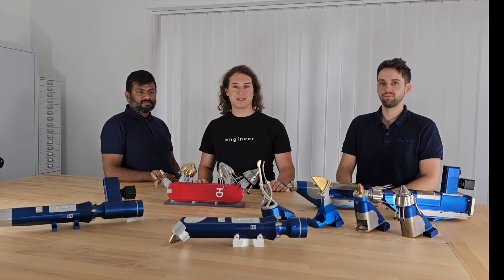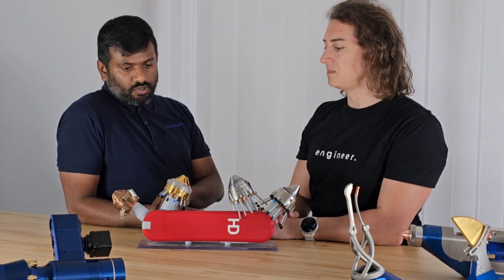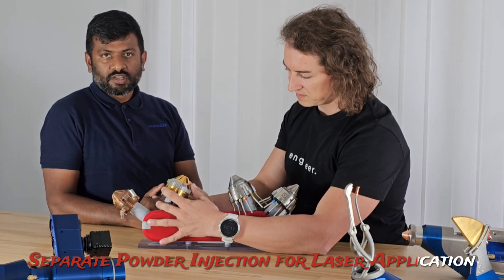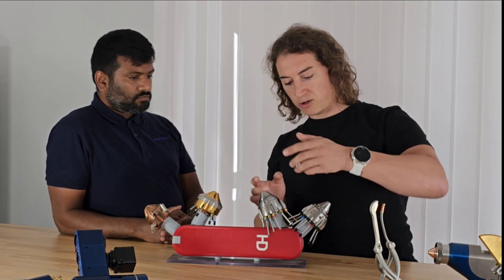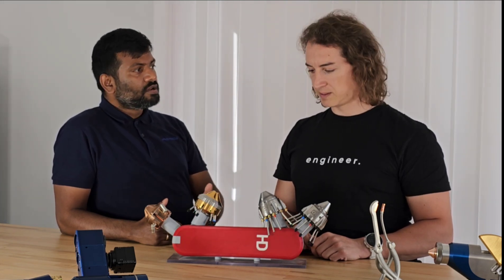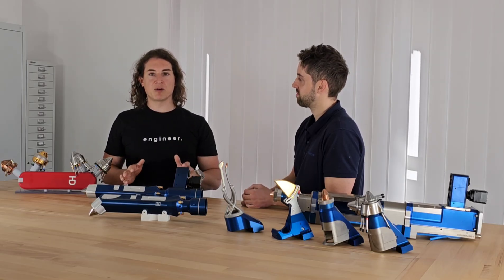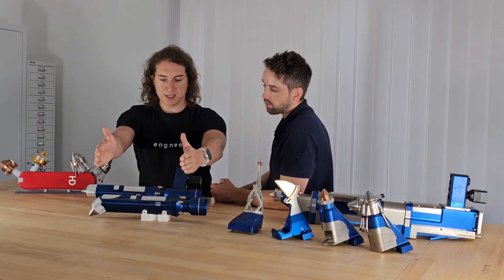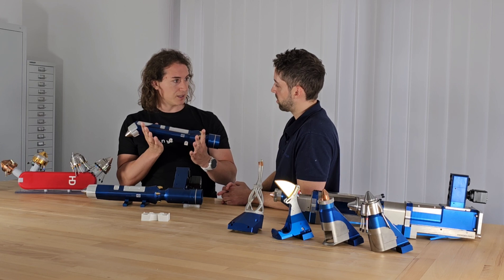Additive Manufacturing & Laser Cladding | Optical Tools and Nozzles Explained by HD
Additive Manufacturing is transforming modern industry, and technologies such as Directed Energy Deposition (DED) and Laser Cladding are at the heart of this transformation.

In this video, we take a closer look at modern optical tools and nozzles and their critical role in enabling stable, high-quality, and productive DED and Laser Cladding processes.

These technologies are already widely used in industries such as aerospace, automotive, energy, and heavy industry, where reliability, efficiency, and scalability are key.

DED is a highly complex manufacturing process. Achieving consistent quality and high deposition rates depends on many parameters — among them, optical systems and nozzle design play a decisive role.

In this episode, we discuss:

The role of optical tools in Laser Cladding and DED

Nozzle design and powder flow efficiency

How modern components achieve deposition efficiencies above 90%

Challenges and solutions for high laser powers above 20 kW

Active cooling concepts and nozzle lifetime

For a deeper technical insight, this video is based on my technical interview with HD Sonderoptik, a company specializing in advanced optical solutions for laser-based manufacturing.

Additive Manufacturing • Laser Cladding • DED • Surface Engineering • Industrial Innovation